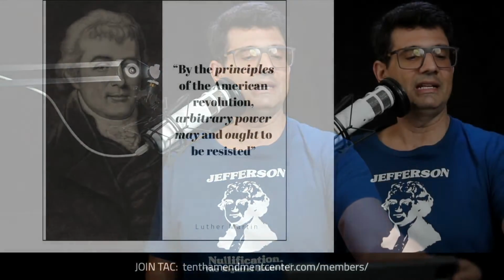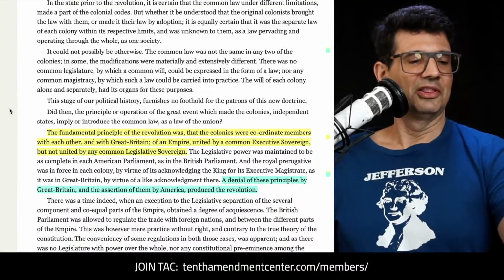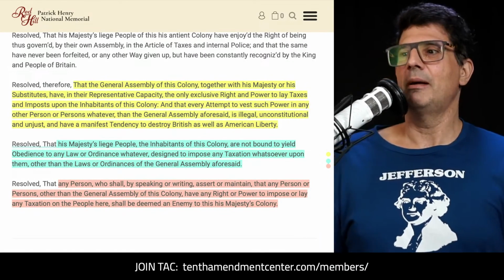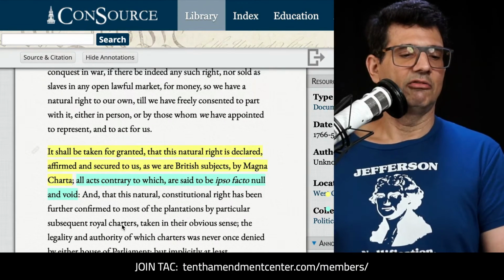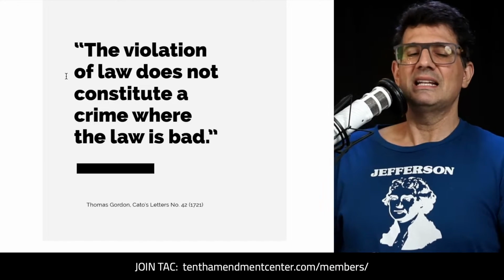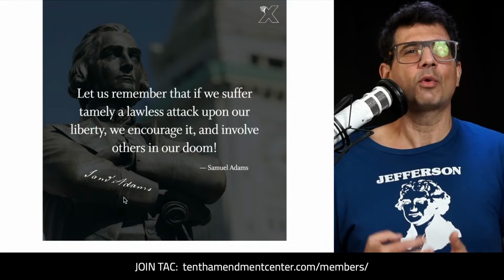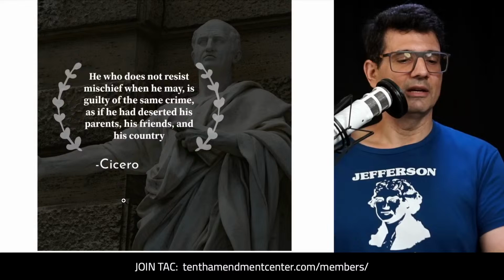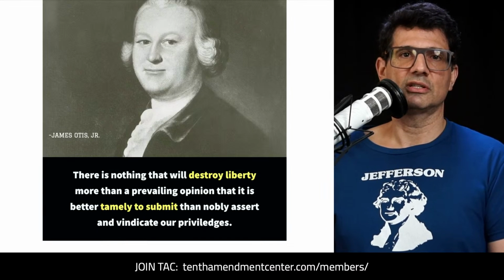Resist & Nullify: American Revolution's Fundamental Principle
The American Revolution wasn't just about throwing off a king. It was built on a radical idea: that the people have the right to resist and nullify usurpations of power by any government. Today, we'll dive deep into this secret weapon for liberty from the founding fathers - something they not only considered a right, but a duty.

Path to Liberty: June 26, 2024